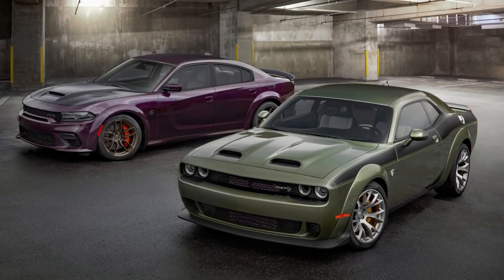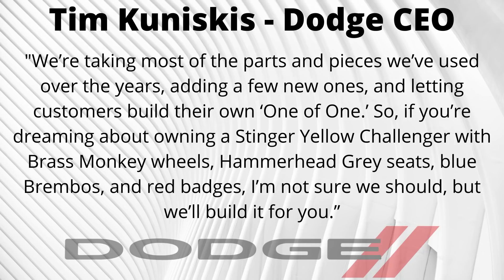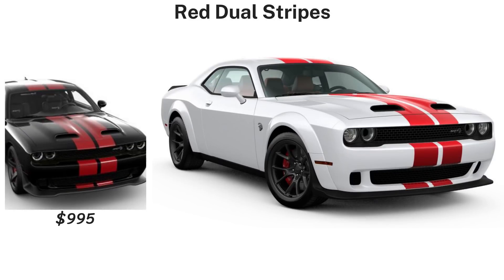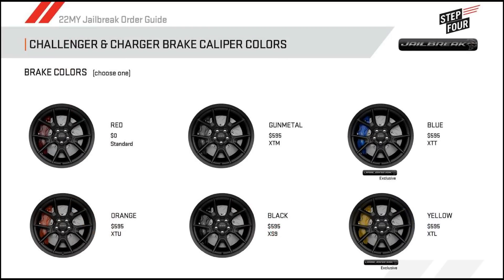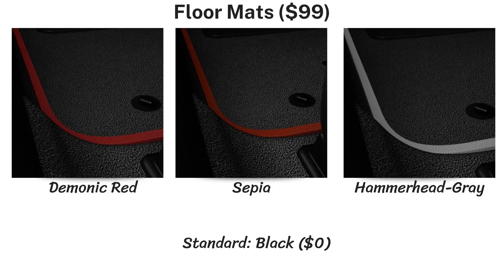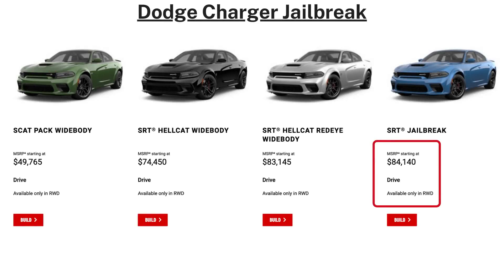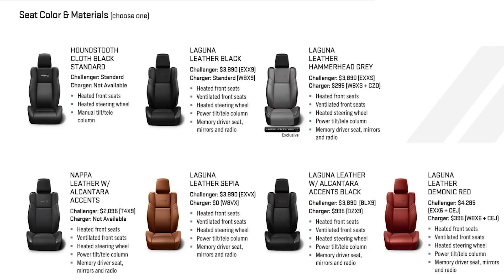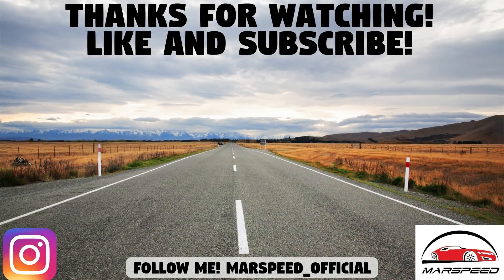NEW 2022 Dodge Hellcat Jailbreak Models Now Available – All Custom Options & Prices Released!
Today we are going in depth and looking at all the Build Options, Features, and Pricing for the new 2022 Dodge Charger and Challenger Hellcat Jailbreak models! These are only available for the 2022 Dodge Charger and Challenger SRT Hellcat Redeye Widebody models (not regular body). At a cost of $995-$1095 USD, you can unlock ordering restrictions and mix and match options when building a new vehicle. There are also new options added.  This will enable Dodge customers to have more freedom when choosing options and colors for different add-ons, and also that means you as a customer don’t have to go anywhere after buying the car to change anything on the vehicle. There are over 20 different ordering categories, including options for the seats, stripes, wheels, Brembo brake caliper colors, exterior badging, steering wheel, seat belts, and floor mats. Watch along for all the information on this new Jailbreak Program/Package!